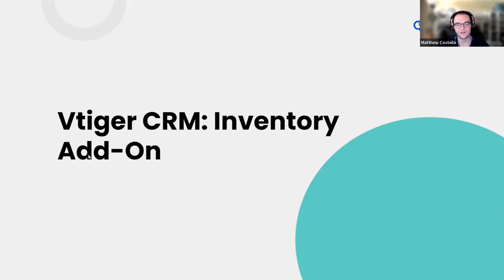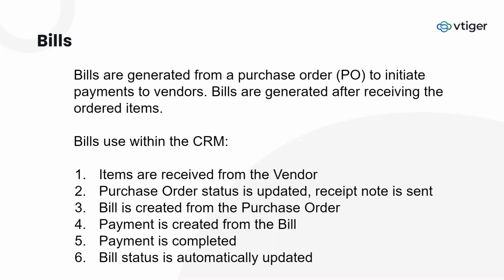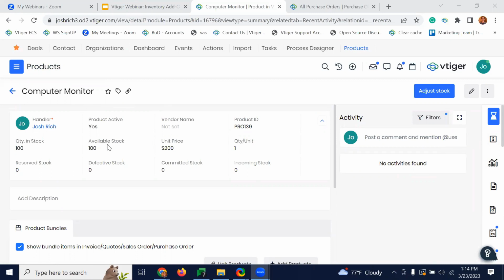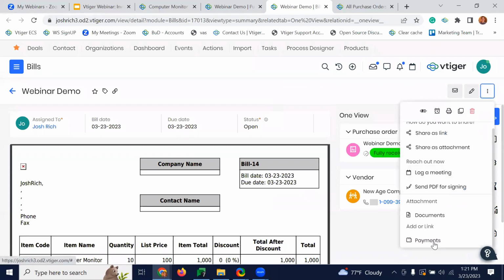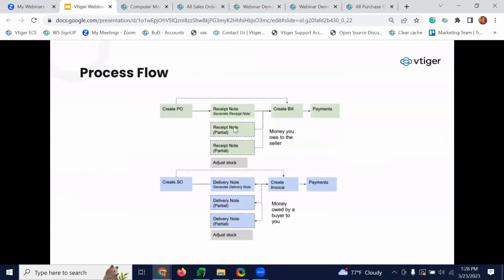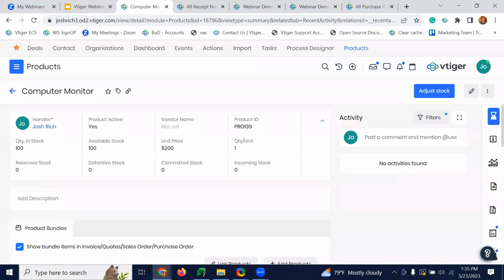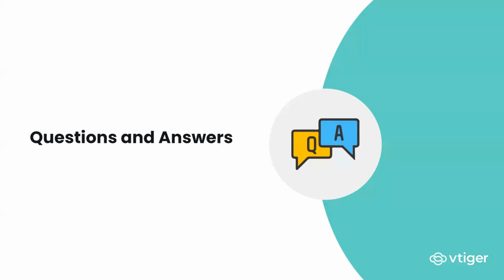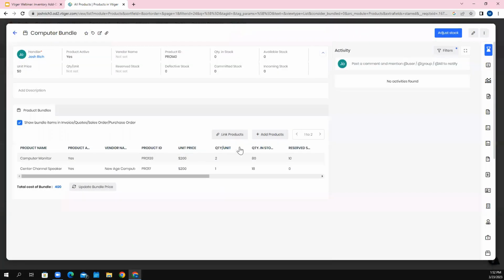Webinar: Vtiger’s Inventory Add-On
The webinar will cover:

What is the Inventory Add-On
Recommended Process Flow
(New Feature) Stock Management
Inventory Add-On Modules
Live Demonstration showing Process Flows and Stock Management Settings
Q&A